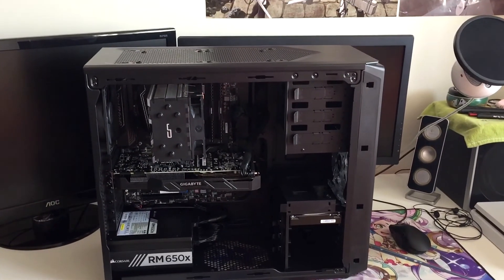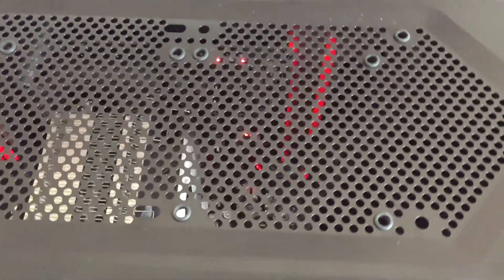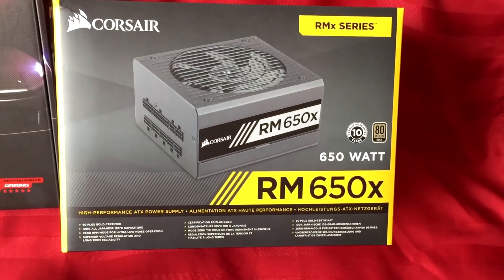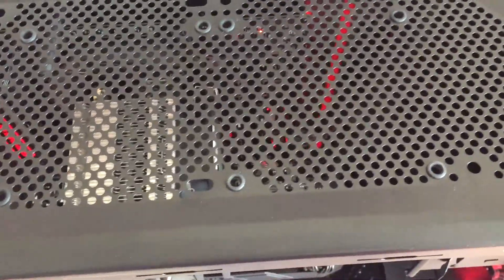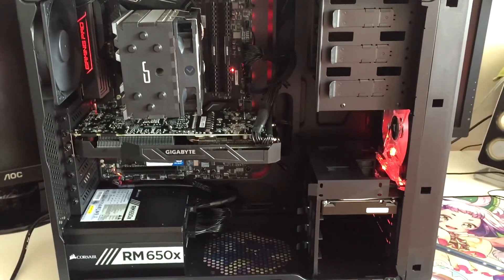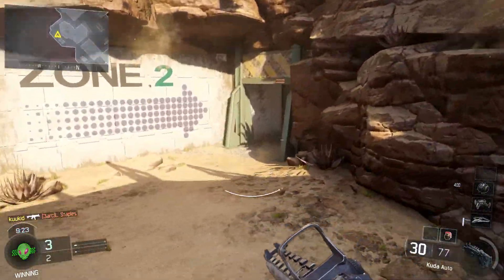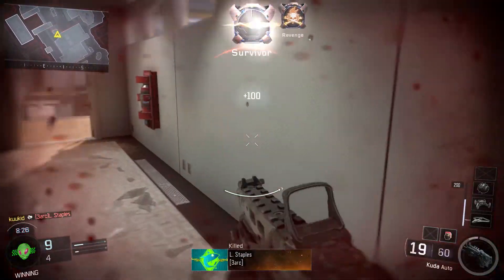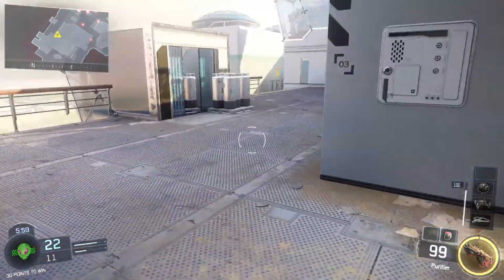|Vlog| New Gaming PC / Workstation ($1500) 2017! w/ Call of Duty: Black Ops 3 Testing and Gameplay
Finally got my new Gaming PC! It’s great! Really happy with it  The cost for the pc was roughly $1500 depending on the country you’re in but its fantastic! It's a great budget gaming pc and games such as Call of Duty: Black Ops 3 runs so smoothly! :) Also included gameplay from me playing Call of Duty: Black Ops 3! I will leave the specs below!

- Corsair Carbide Series 230 T Black Gaming Case ATX
- Intel Core I7-7700 Processor 8M Cache 4 Cores 3.6GHz
- MSI B250 Gaming Pro Carbon ATX DDR4
- Seagate Barracuda 2TB 7200RPM SATA 6GB/S
- WD Blue 250B Internal SSD
- Corsair RM650X 650W Power Supply ATX 12V 80+ Gold Modular Zero RPM
- Corsair Vengeance LPX 16GB 2x8GB DDR4
- GIGABYE GeForce GTX 1070 Windforce 1771MHZ 8GB GDDR5

►Music
Title: Crimson Fly
Artist: Huma-Huma
Genre: Pop